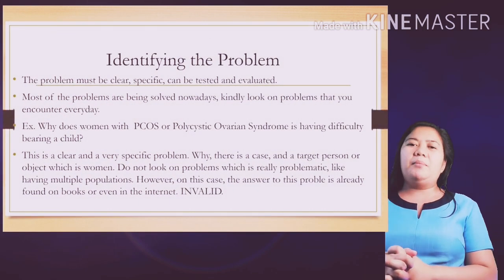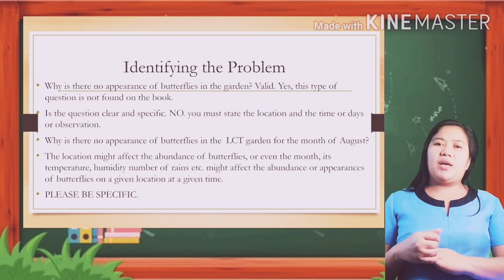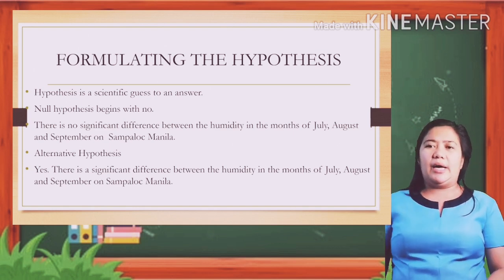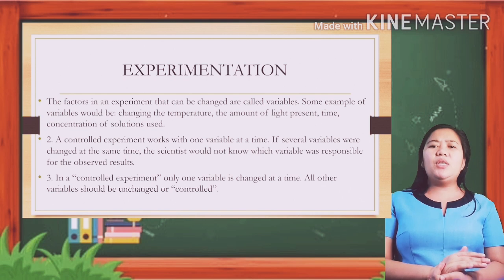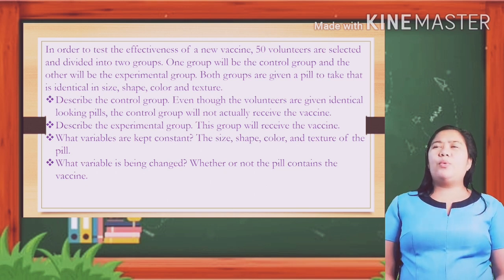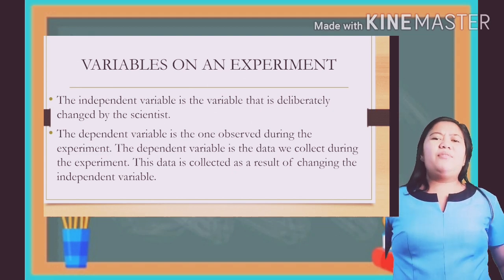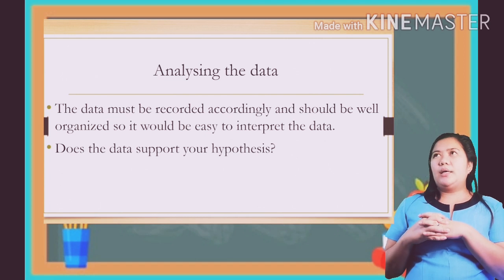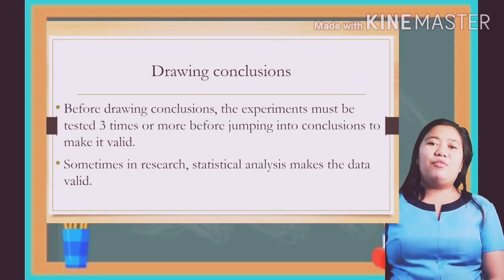TOPIC #1 SCIENTIFIC METHOD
Let us begin research by familiariazing with scientific method